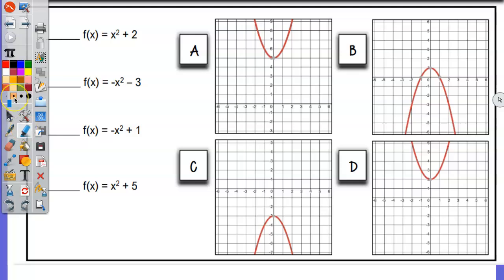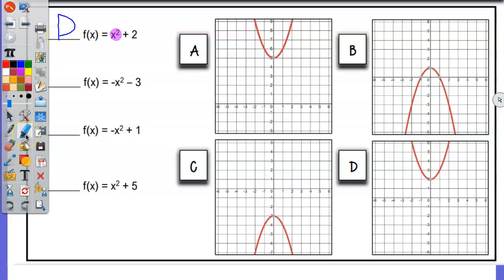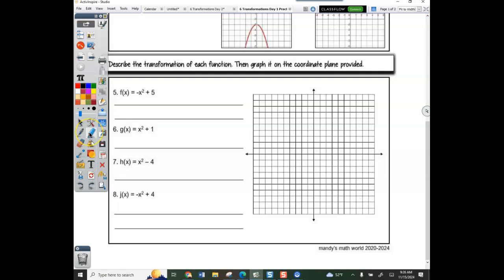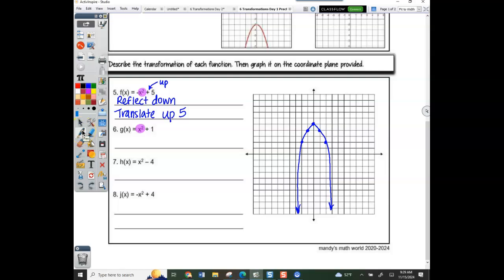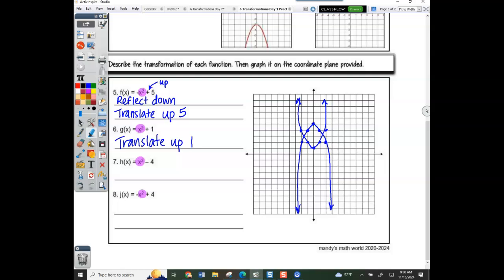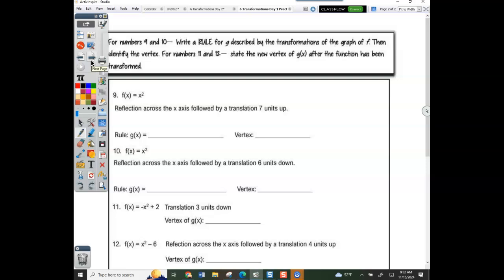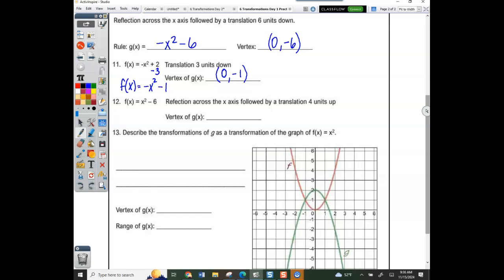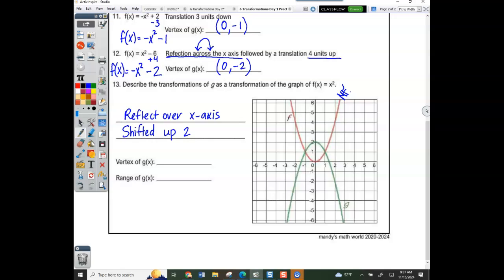Pg. 51 Quadratic Transformations Day 1